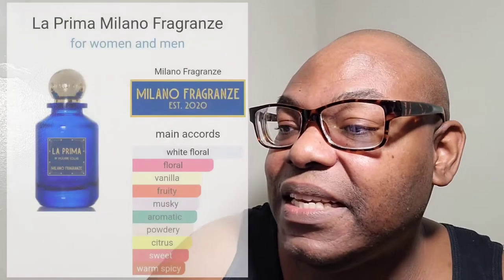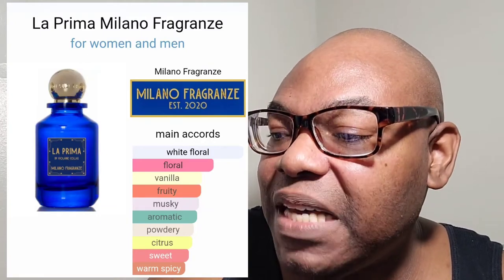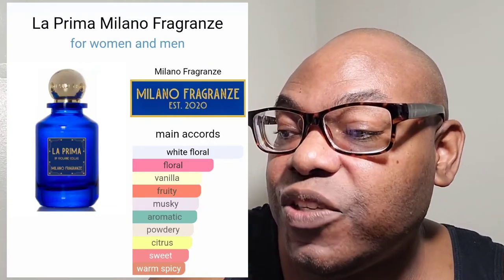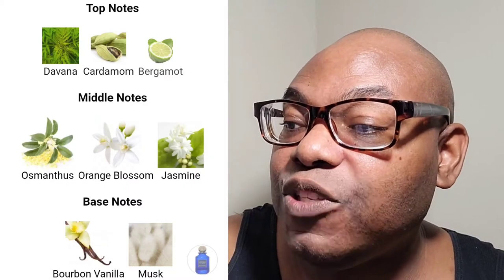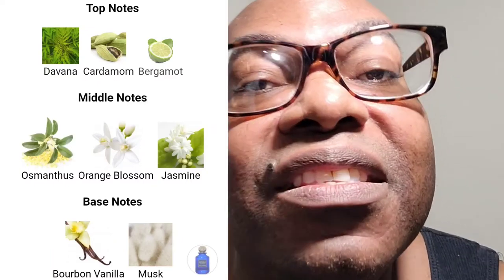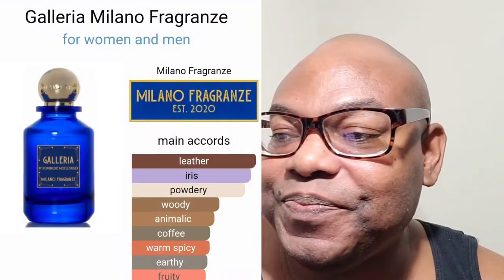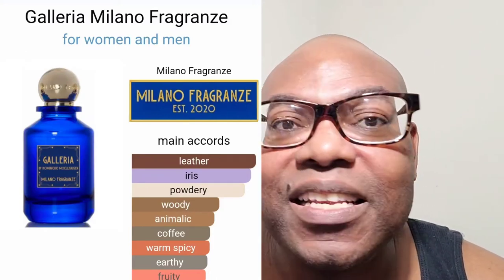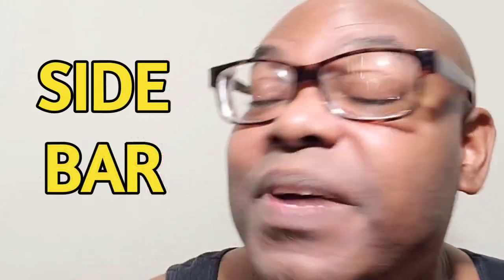GALLERIA & LA PRIMA from MILANO FRAGANZIE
HELLO MY LOVELY FRAGRANCE BLENDERS!!! HOW ARE YOU???